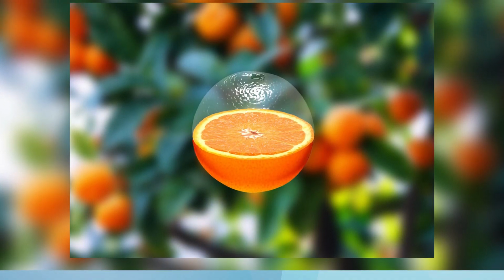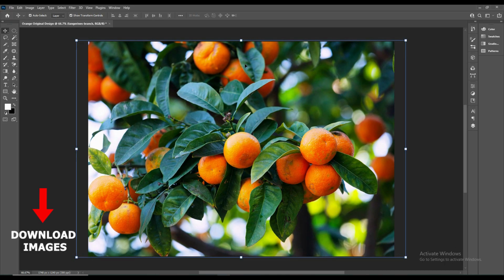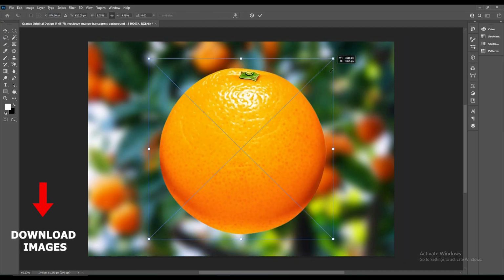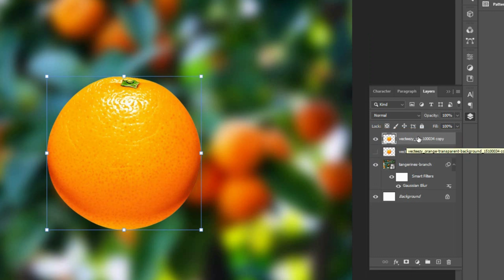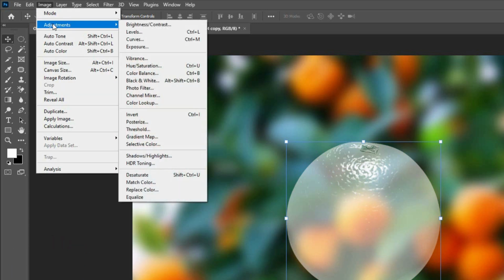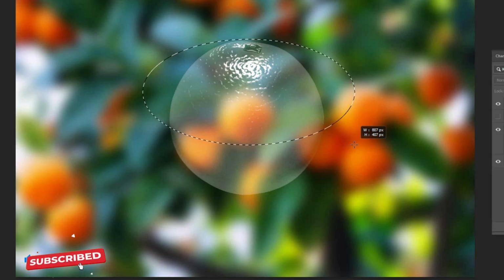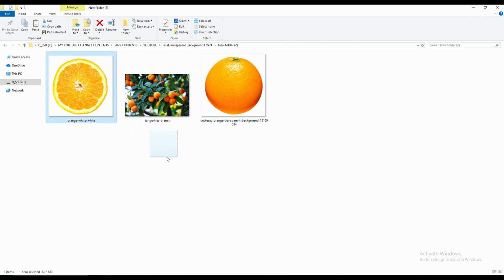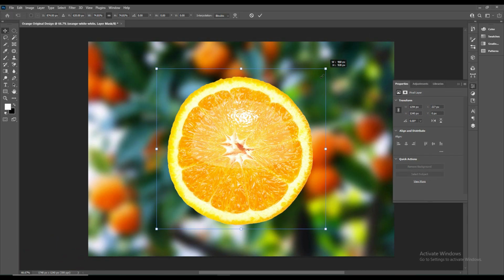Create a Transparent Effect In Photoshop | Easy Tutorial For Beginners 2025 | Photo Manipulation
In this tutorial, I will show you how to create this Transparent Effect in Photoshop. We will be utilizing the blend mode, layer mask and other Photoshop features in this project. Please find the link to download all the images used in this tutorial so you can follow along. This is going to be simple and easy tutorial.

Image by Racool_studio on Freepik

Orange PNGs by Vecteezy

Berry PNGs by Vecteezy